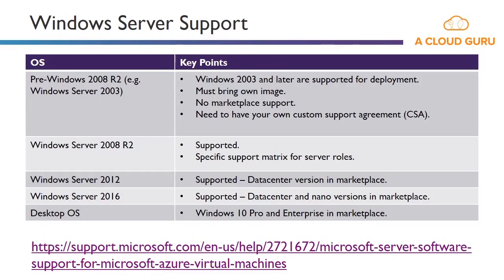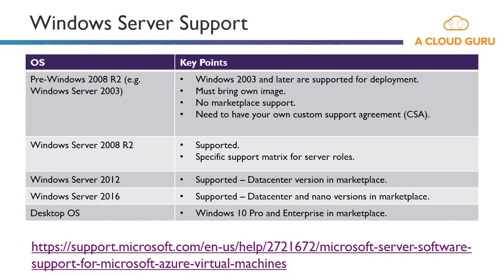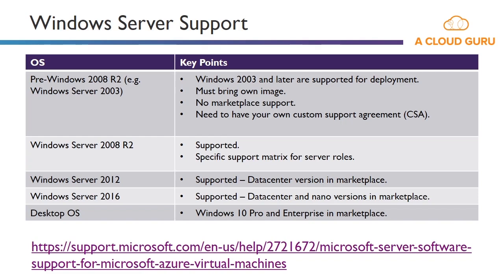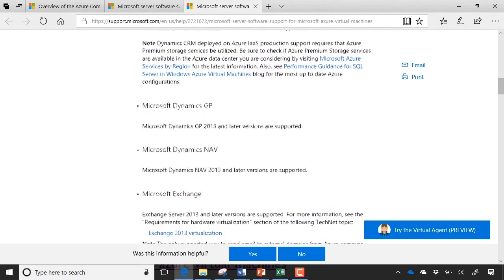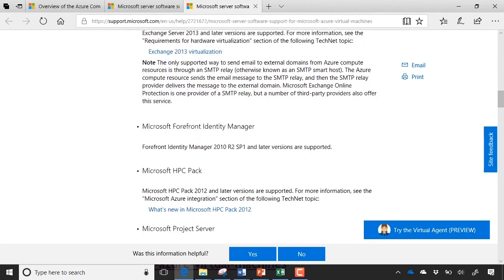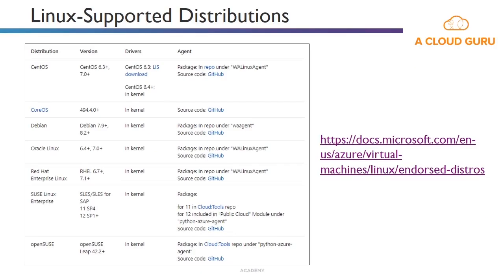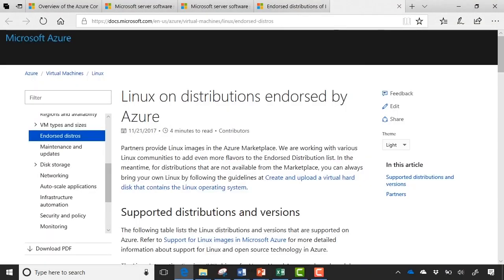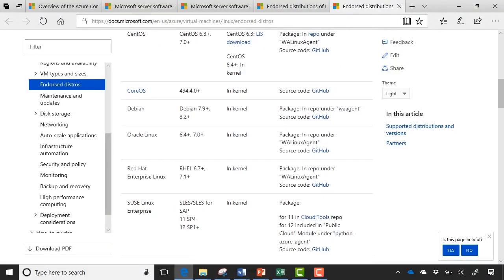09 038 VMs Overview Part 3